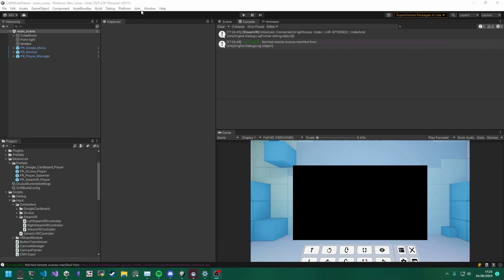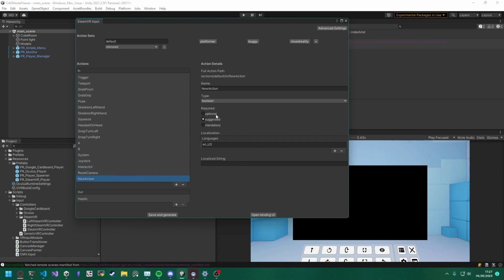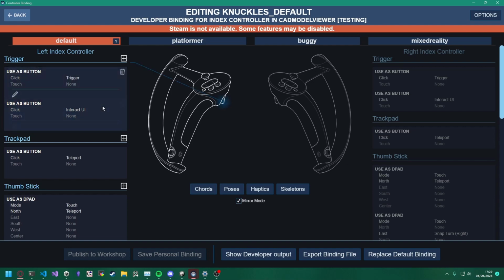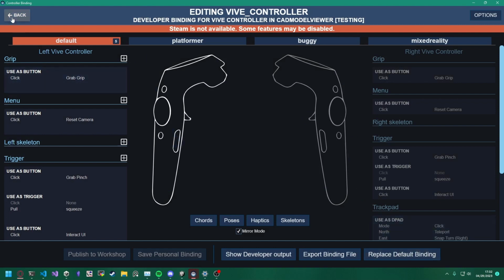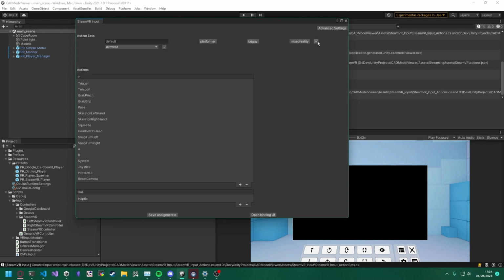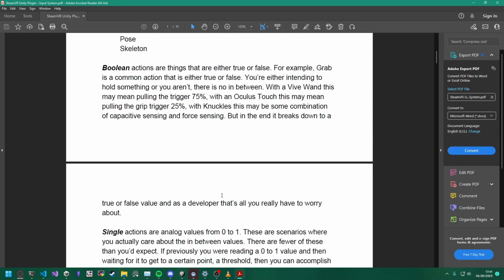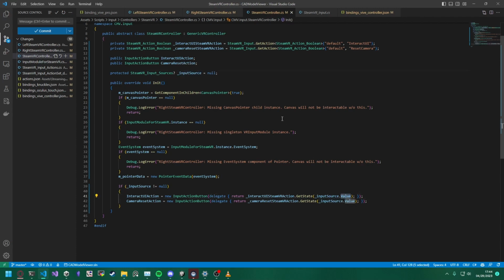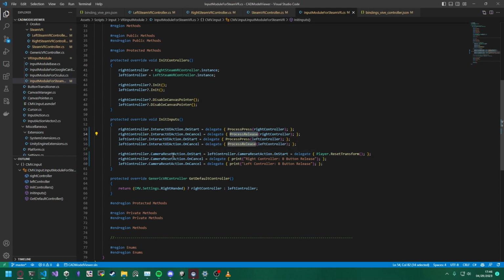How to use SteamVR Input in Unity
Quick tutorial I made for any developer of CADModelViewer application. I had trouble figuring out how to make SteamVR Input work with more than just the Valve Index (Knuckle) controllers. This shows how to access SteamVR's different menus used to find and edit different input actions. I also show how to use the debug menu for checking if things are working. Then I briefly went over the code I wrote that interfaces with the SteamVR Input system so you can add more functionality to the app.